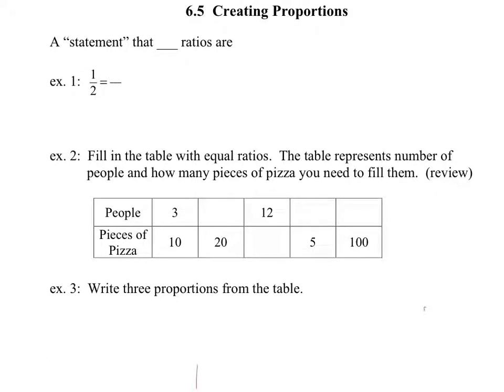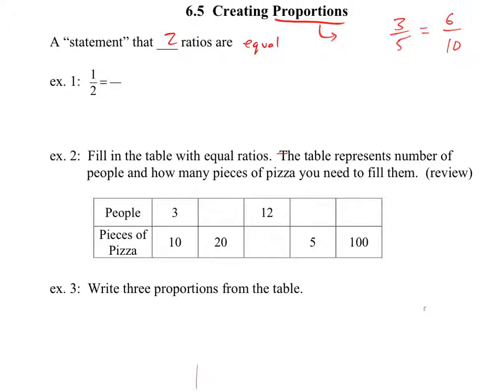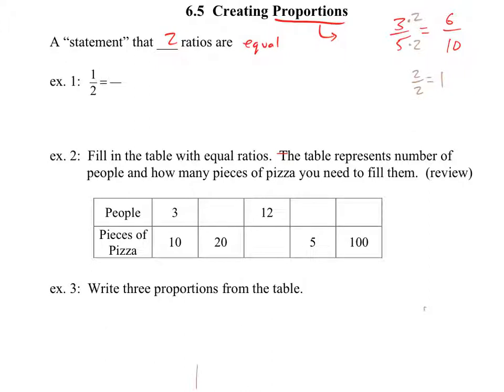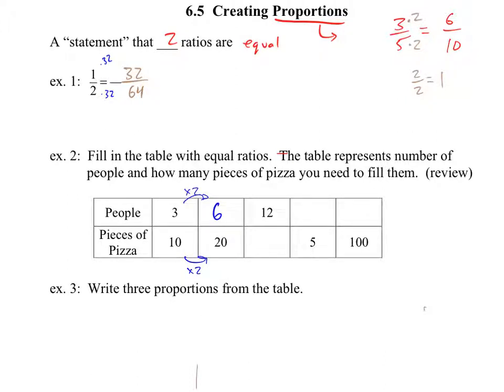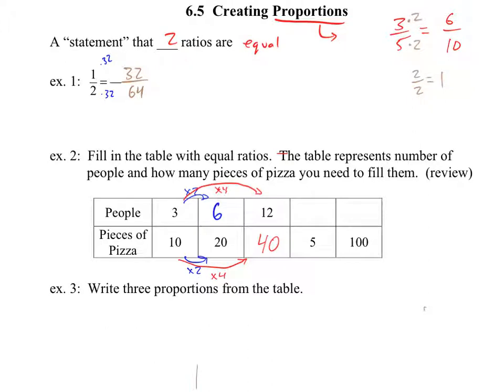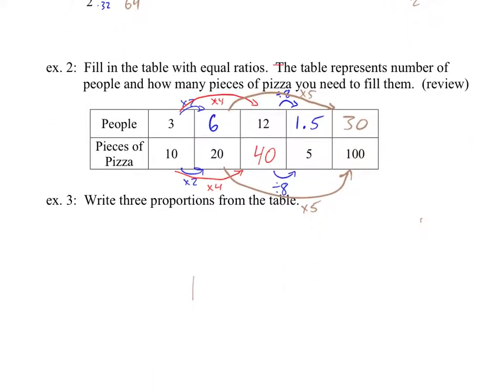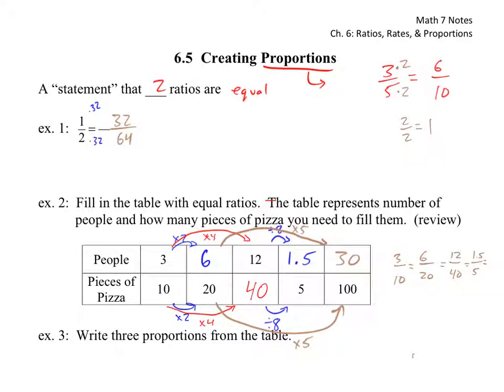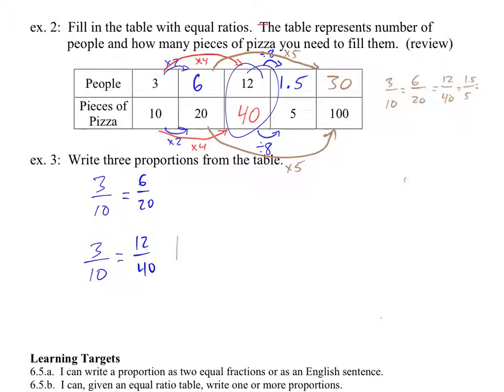Math 7: 6.5 Creating Proportions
Two equal ratios can make a "proportion" if you write them as one equals the other.  How to do this is shown in this video.